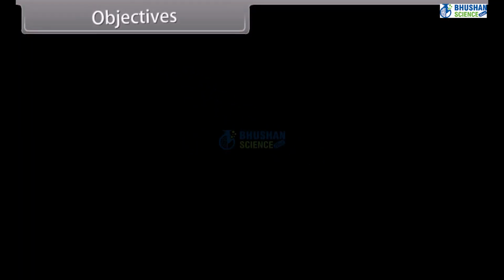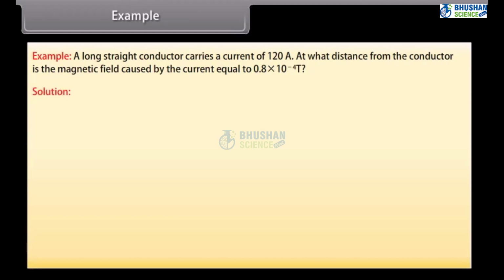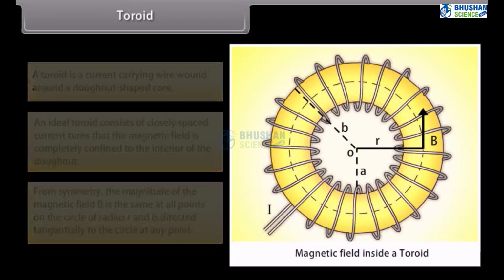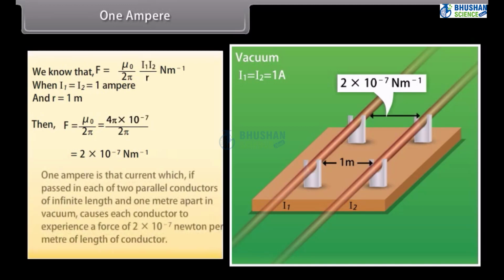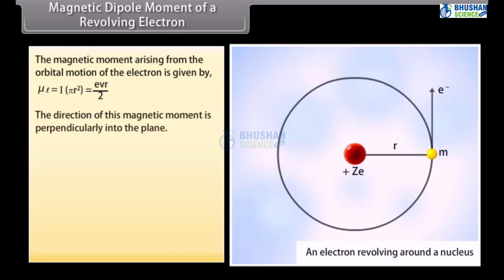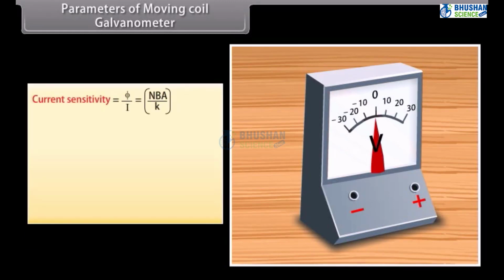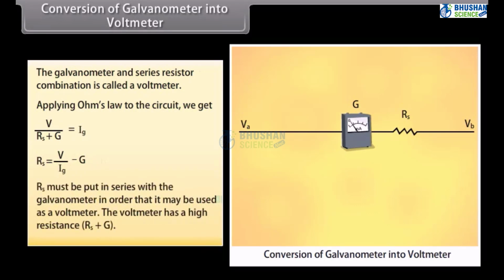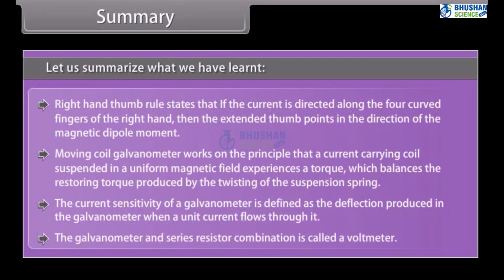Moving charges and magnetism II Physics English Class 12th | Bhushan Science NEET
A magnetic field is a vector field that describes the magnetic influence on moving electric charges, electric currents,[1]: ch1 [2] and magnetic materials. A moving charge in a magnetic field experiences a force perpendicular to its own velocity and to the magnetic field.[1]: ch13 [3] A permanent magnet's magnetic field pulls on ferromagnetic materials such as iron, and attracts or repels other magnets. In addition, a magnetic field that varies with location will exert a force on a range of non-magnetic materials by affecting the motion of their outer atomic electrons. Magnetic fields surround magnetized materials, and are created by electric currents such as those used in electromagnets, and by electric fields varying in time. Since both strength and direction of a magnetic field may vary with location, it is described mathematically by a function assigning a vector to each point of space, called a vector field.

In electromagnetics, the term "magnetic field" is used for two distinct but closely related vector fields denoted by the symbols B and H. In the International System of Units, H, magnetic field strength, is measured in the SI base units of ampere per meter (A/m).[4] B, magnetic flux density, is measured in tesla (in SI base units: kilogram per second2 per ampere),[5] which is equivalent to newton per meter per ampere. H and B differ in how they account for magnetization. In a vacuum, the two fields are related through the vacuum permeability, {\displaystyle \mathbf {B} /\mu _{0}=\mathbf {H} }{\displaystyle \mathbf {B} /\mu _{0}=\mathbf {H} }; but in a magnetized material, the terms differ by the material's magnetization at each point.

Magnetic fields are produced by moving electric charges and the intrinsic magnetic moments of elementary particles associated with a fundamental quantum property, their spin.[6][1]: ch1  Magnetic fields and electric fields are interrelated and are both components of the electromagnetic force, one of the four fundamental forces of nature.

Magnetic fields are used throughout modern technology, particularly in electrical engineering and electromechanics. Rotating magnetic fields are used in both electric motors and generators. The interaction of magnetic fields in electric devices such as transformers is conceptualized and investigated as magnetic circuits. Magnetic forces give information about the charge carriers in a material through the Hall effect. The Earth produces its own magnetic field, which shields the Earth's ozone layer from the solar wind and is important in navigation using a compass.

Contents
1 Description
1.1 The B-field
1.2 The H-field
1.3 Measurement
1.4 Visualization
2 Magnetic field of permanent magnets
2.1 Magnetic pole model
2.2 Amperian loop model
3 Interactions with magnets
3.1 Force between magnets
3.2 Magnetic torque on permanent magnets
4 Interactions with electric currents
4.1 Magnetic field due to moving charges and electric currents
4.2 Force on moving charges and current
5 Relation between H and B
5.1 Magnetization
5.2 H-field and magnetic materials
5.3 Magnetism
6 Stored energy
7 Appearance in Maxwell's equations
7.1 Gauss' law for magnetism
7.2 Faraday's Law
7.3 Ampère's Law and Maxwell's correction
8 Formulation in special relativity and quantum electrodynamics
8.1 Electric and magnetic fields: different aspects of the same phenomenon
8.2 Magnetic vector potential
8.3 Quantum electrodynamics
9 Uses and examples
9.1 Earth's magnetic field
9.2 Rotating magnetic fields
9.3 Hall effect
9.4 Magnetic circuits
9.5 Largest magnetic fields
10 History
10.1 Early developments
10.2 Mathematical development
10.3 Modern developments
11 See also
11.1 General
11.2 Mathematics
11.3 Applications
12 Notes
13 References
14 Further reading
15 External links
Description